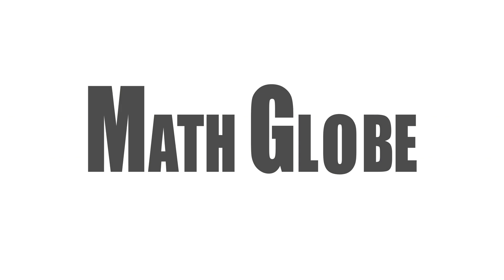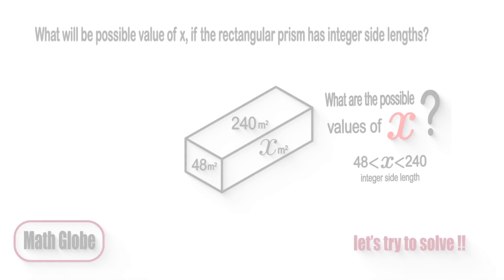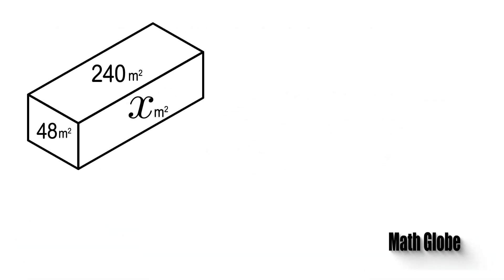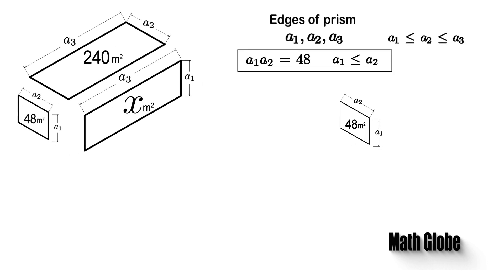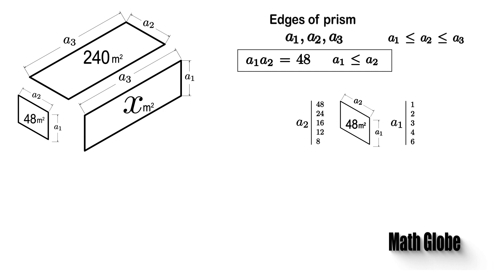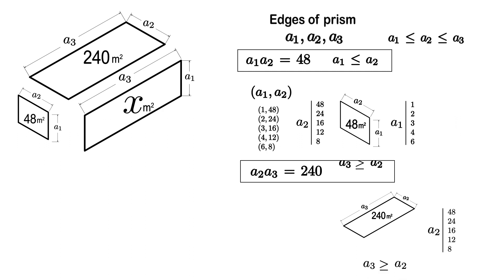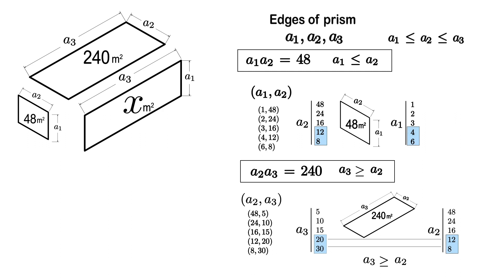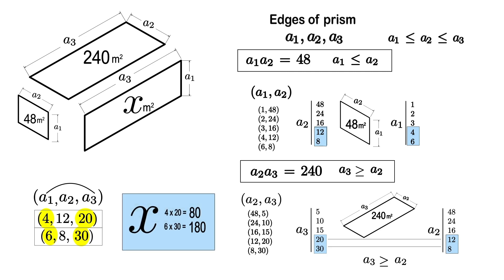What Are The Possible Values of X?